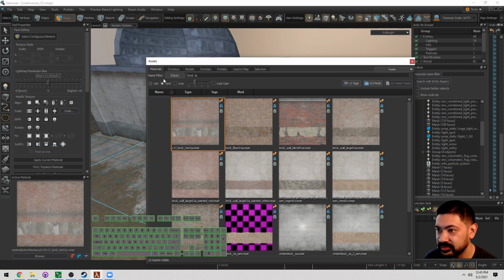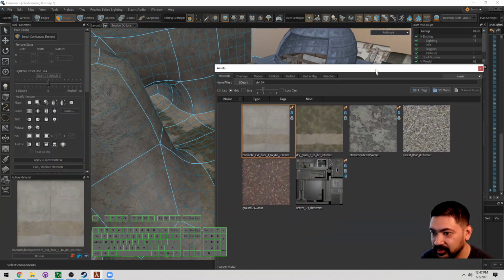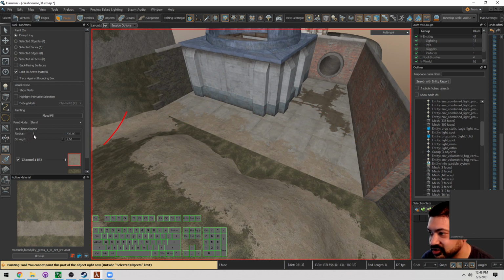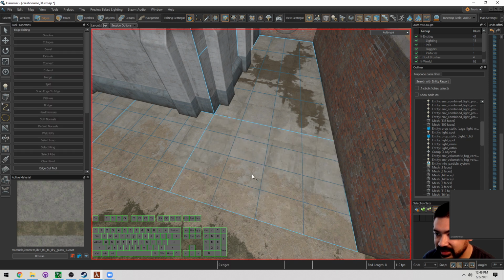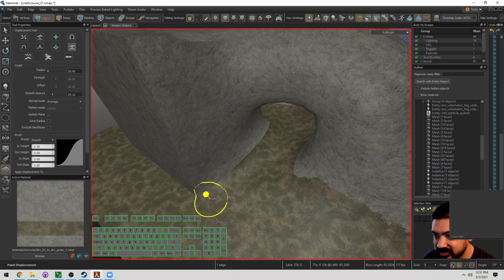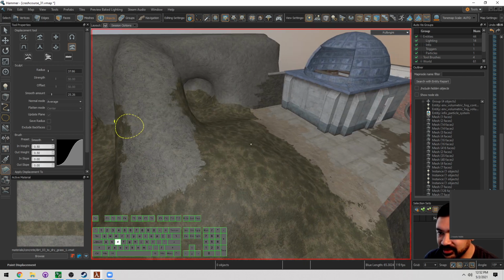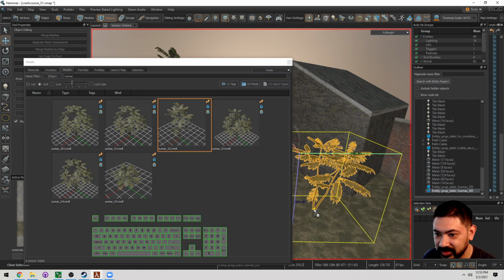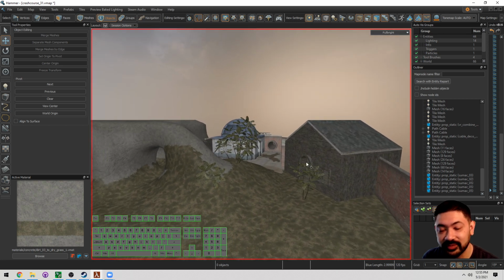Source 2 101 - Hammer Crash Course #31 : Planting your roots (tutorial)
Now that the basics of mesh work are finished, we can begin with looking at our environment art passes! This first look takes our terrain and gives it a makeover so that we can add some plants on our property. Spruce up with some tips on how to plant down your props!